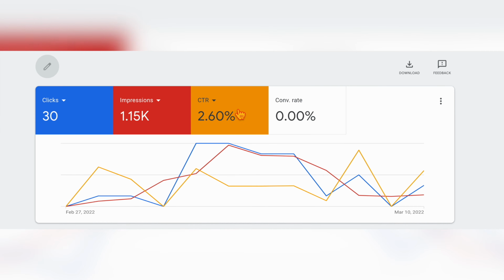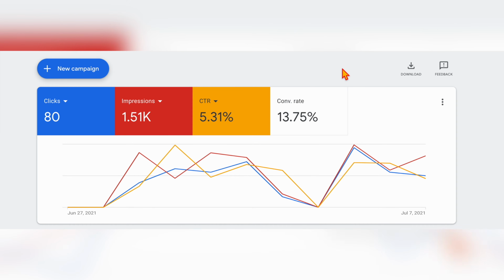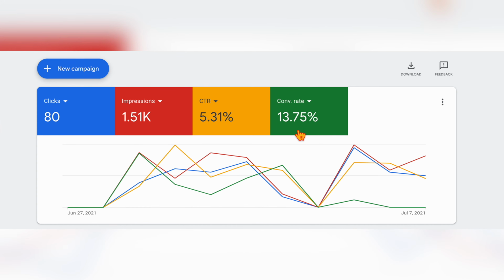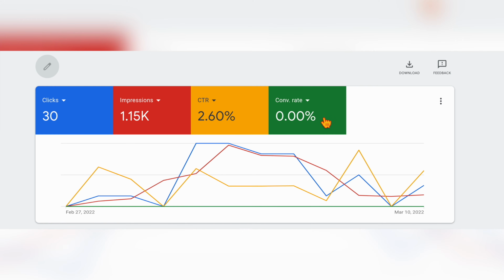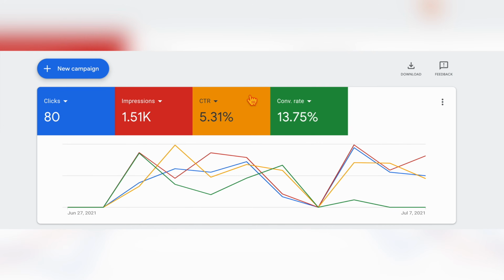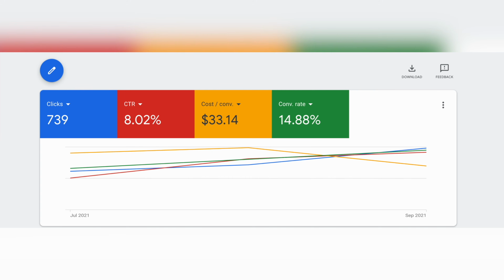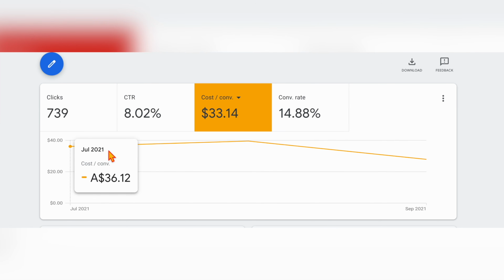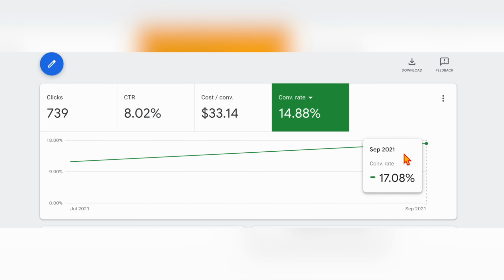How Long Does It Take For Google Ads To Start WORKING? [Real Examples]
How long does it take for google ads to start working? The short answer is ... 7 days.

👉 Learn how to optimise your Google Ads campaign CORRECTLY with my FREE Google Ads Optimisation Checklist

The reason for why we know whether your Google Ads campaign will be profitable after the first 7 days is because this is when Google Ads has completed your initial learning phase.

The learning phase in Google Ads is Google giving your ads a test vs other competitor ads and they are checking:
- Will your ads actually be clicked on?
- Is it good for users? ie: Do people stay on your website & complete any conversion actions.

In this video I show you what metrics in Google Ads you need check after the first 7 days to ensure that your Google Ads campaign will produce results and be profitable.